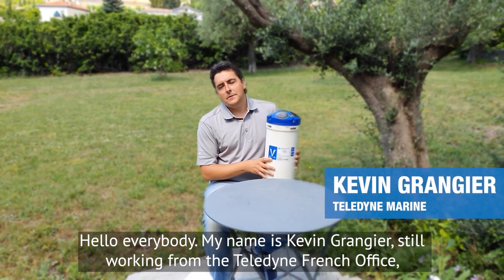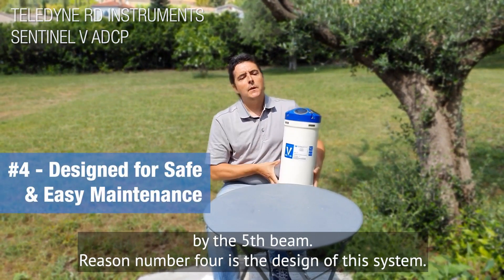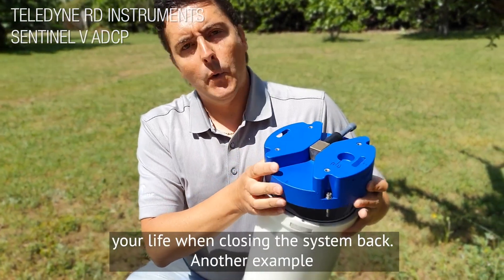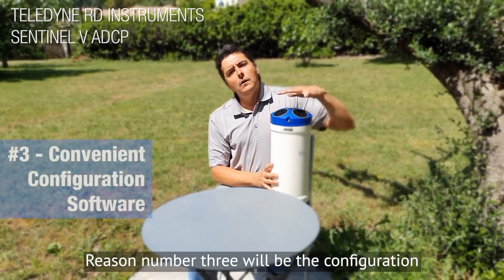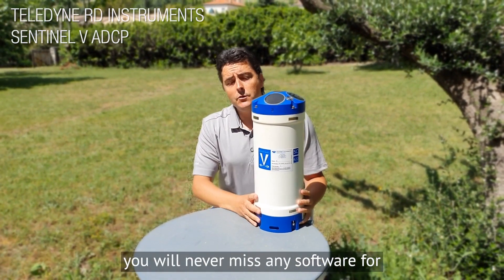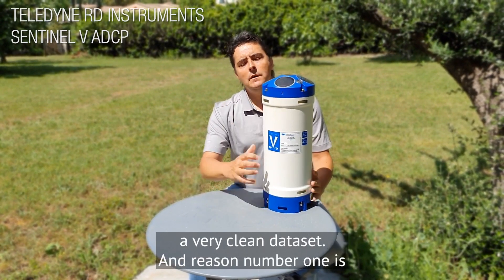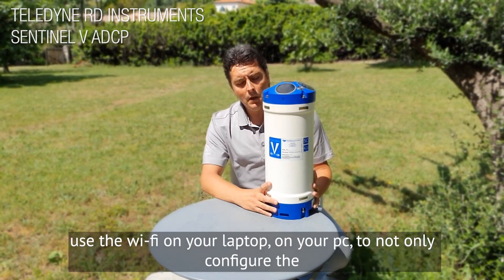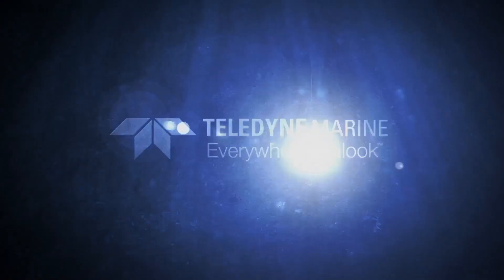Top 5 Reasons Why You Need a Teledyne RDI Sentinel V ADCP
Give us five minutes and we’ll give you the top 5 reasons why Teledyne Marine’s technology rocks!